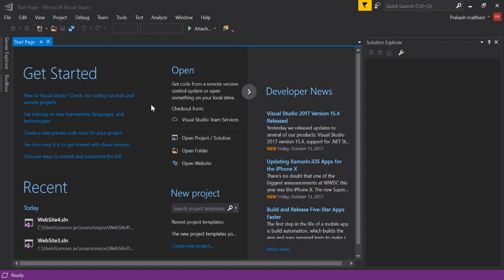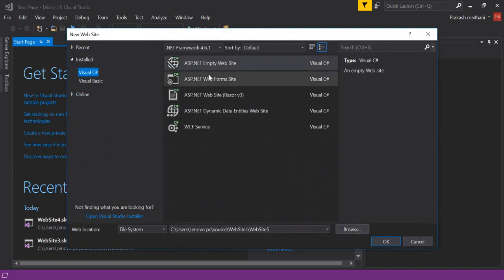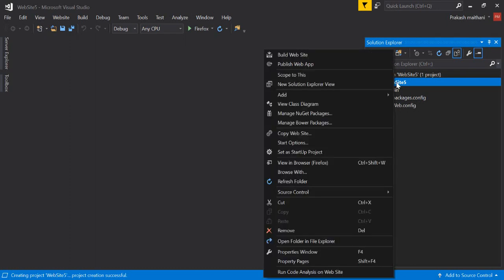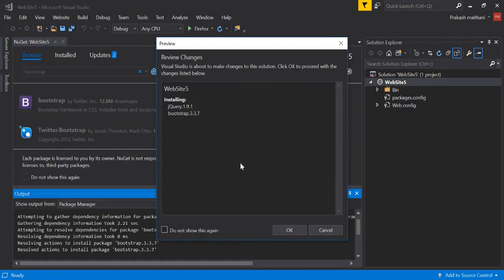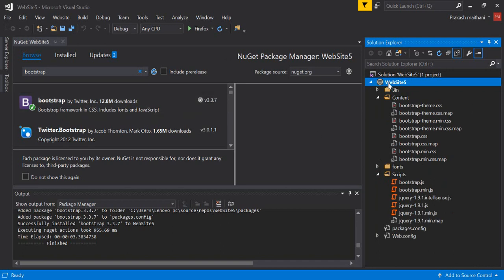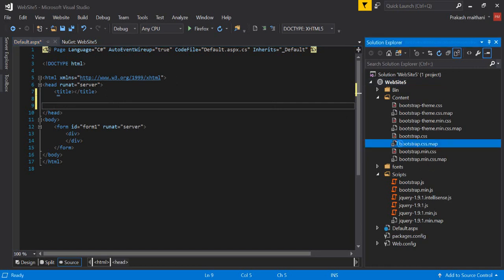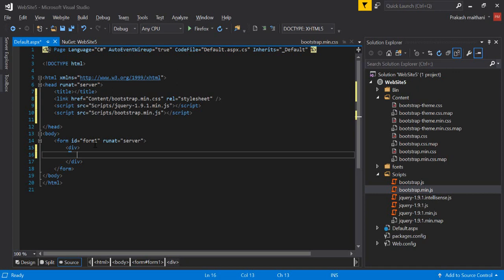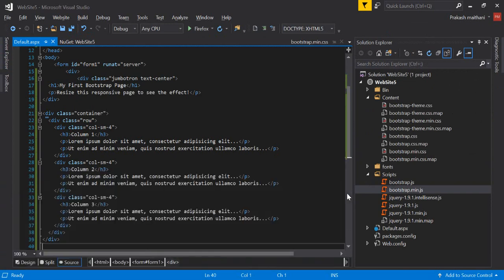how to create responsive website in asp.net - using Bootstrap || visual studio 2017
How to create responsive website in asp.net - using Bootstrap and visual studei 2017  will talk about In this tutorial, I will talking about how to use Bootstrap in Asp.net in visual studio 2017, i am cuurently using visual studio 2017 version you can use any version in which you are comfortable.
is this tutorial we will learn:-
setup bootstrap, using bootstrap with asp.net web forms, simple bootstrap web page, simple bootstrap page, bootstrap sample page code, bootstrap example page, bootstrap files list, bootstrap 3 folder structure, twitter bootstrap folder structure, how to use bootstrap in, html step by step, how to include bootstrap in html, bootstrap first page template

if you don't know